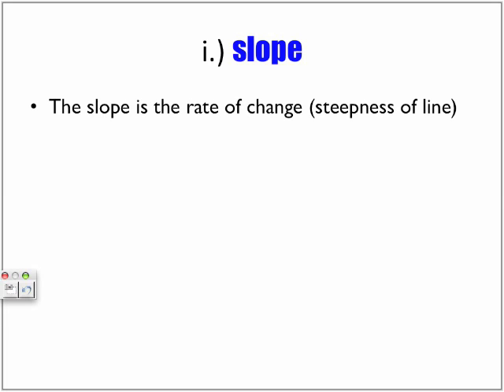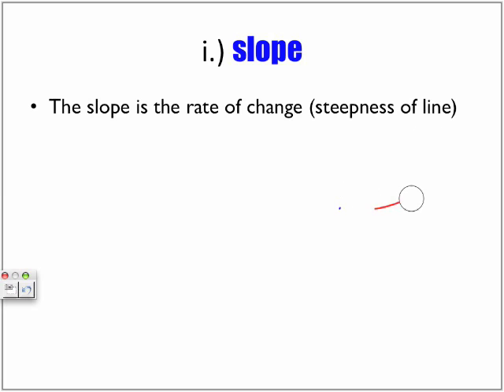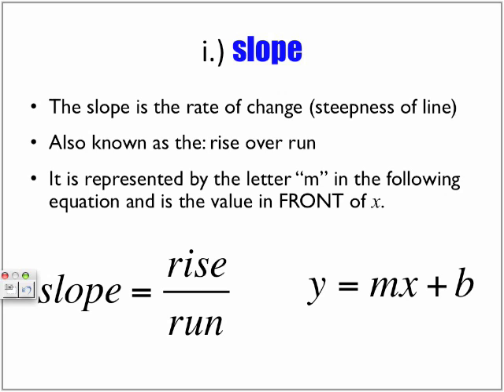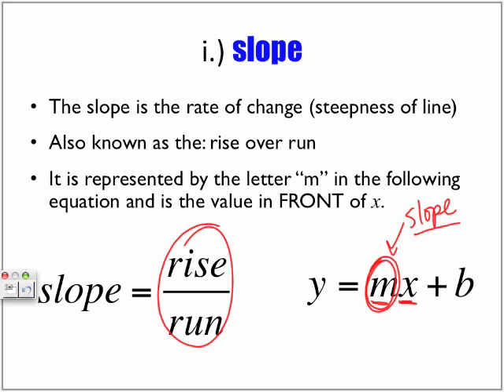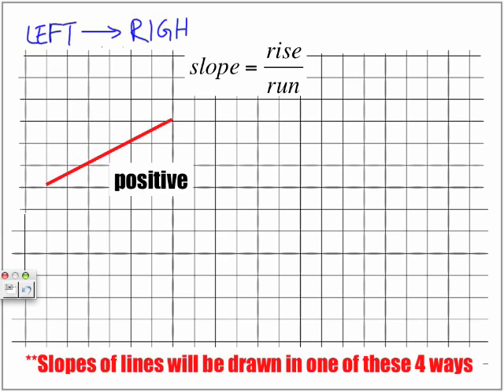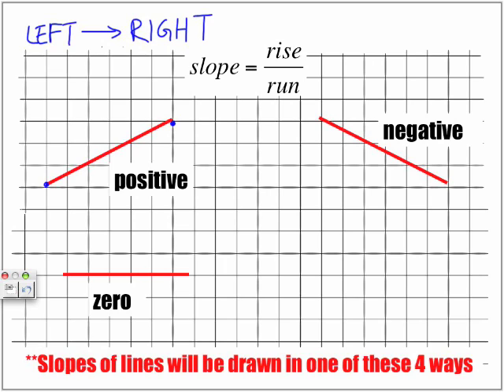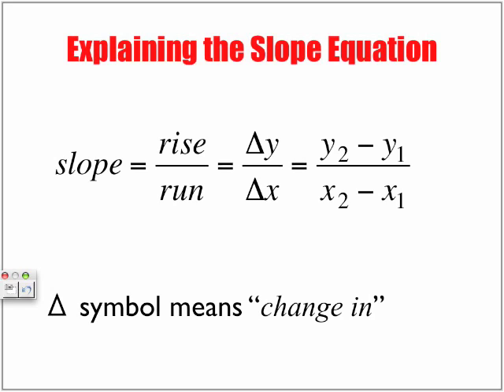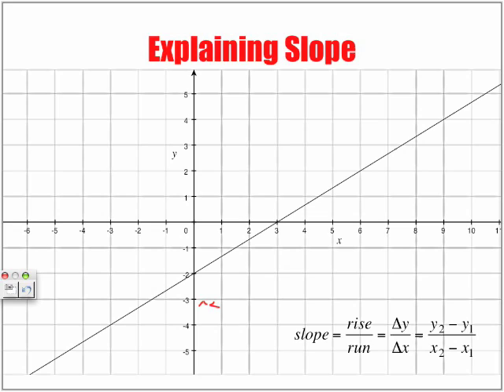What is Slope: Rate of Change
The following lesson looks at what is slope and how to find the value of slope. Download for FREE and watch on Full Screen using iTunes, by typing the word "Papapodcasts" in the search window.